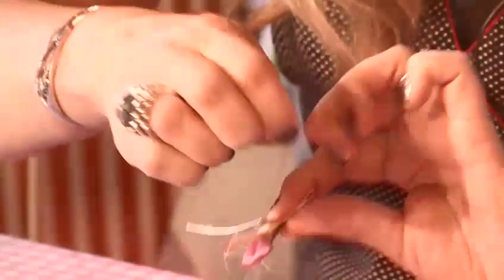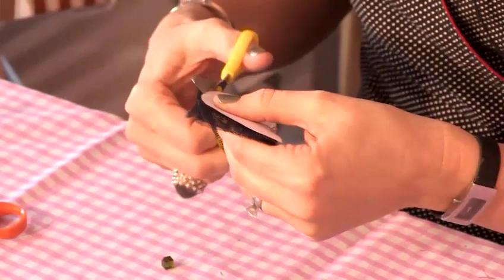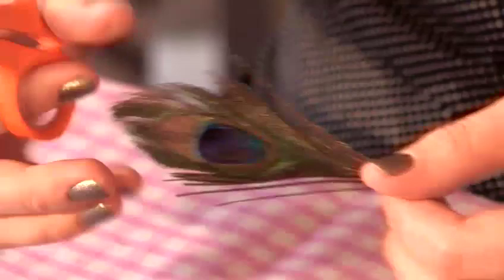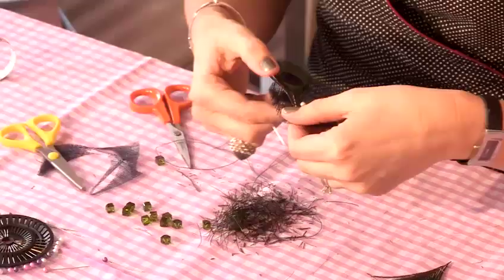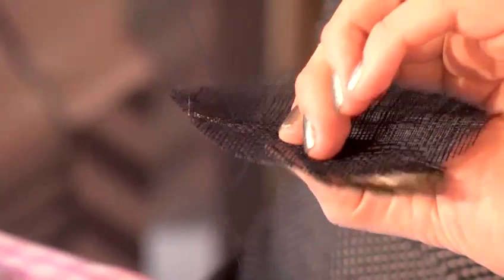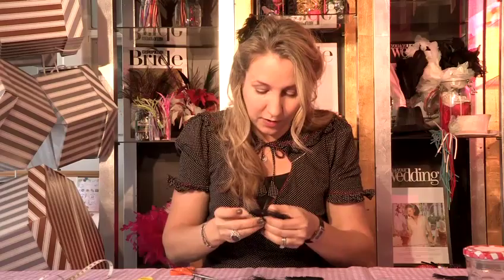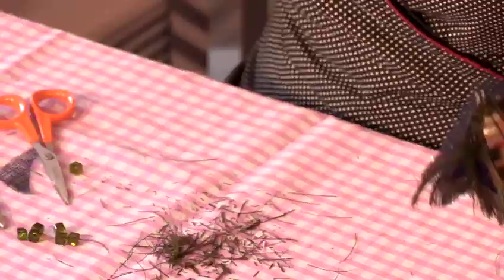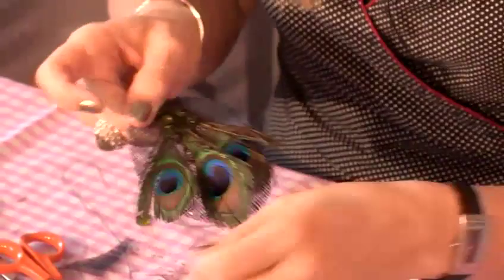How To Make A Beautiful Peacock Hair Clip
This guide shows you How To Make A Beautiful Peacock Hair Clip